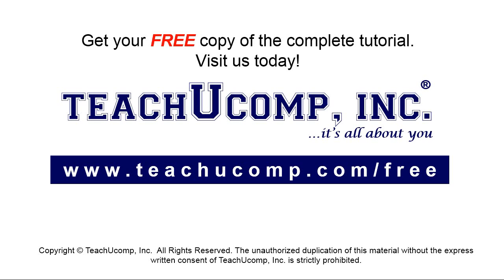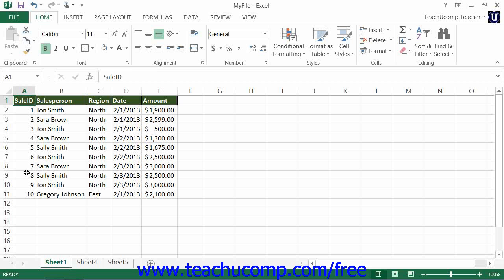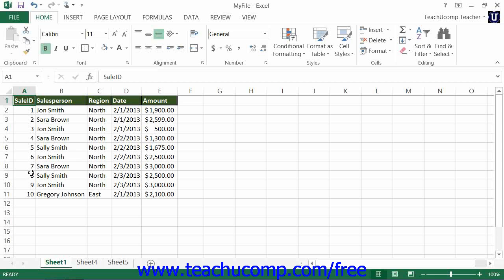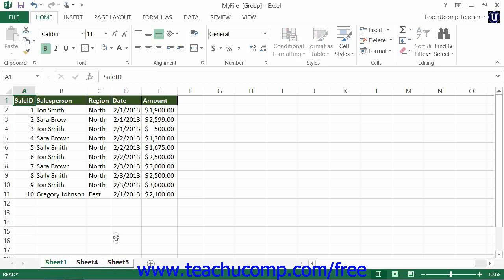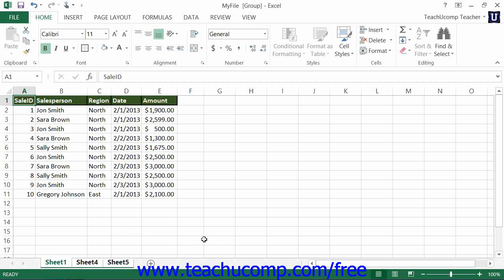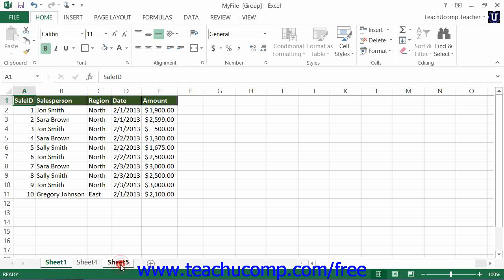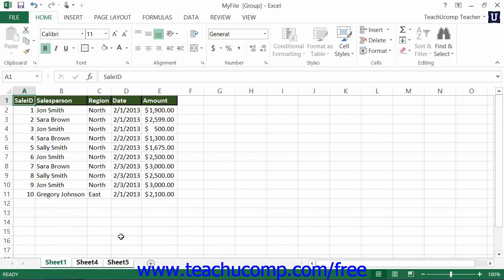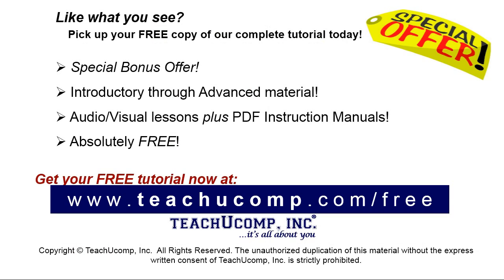Excel 2013 Tutorial Selecting Multiple Worksheets Microsoft Training Lesson 8.2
Learn how to select multiple worksheets in Microsoft Excel A clip from Mastering Excel Made Easy v. 2013. - the most comprehensive Excel tutorial available. Visit us today!